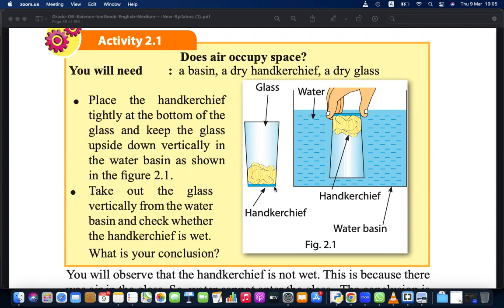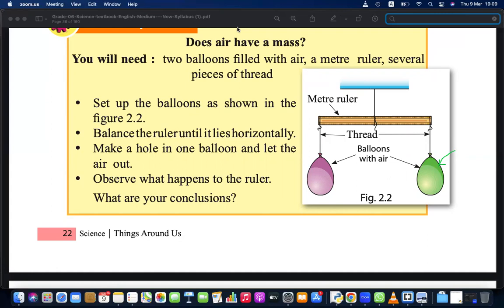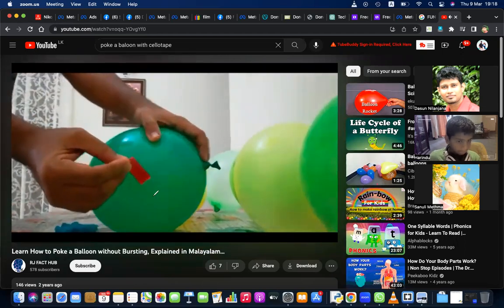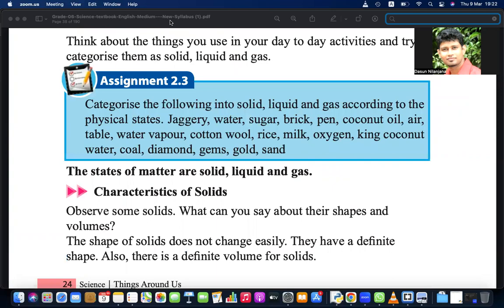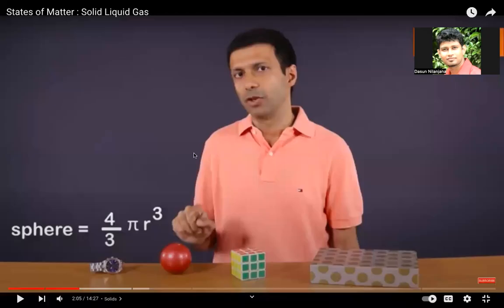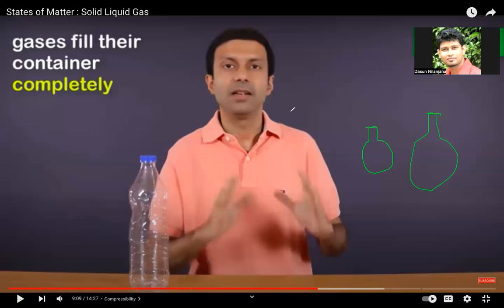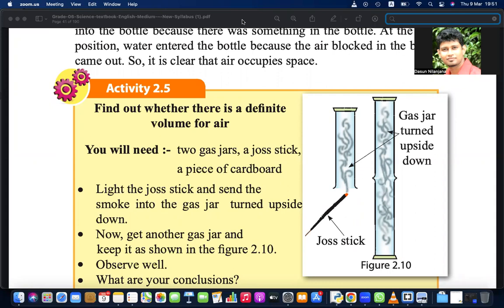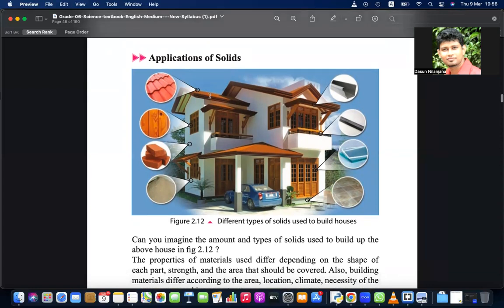Solid, Liquid and Gas Properties of Matter Grade 6 Science